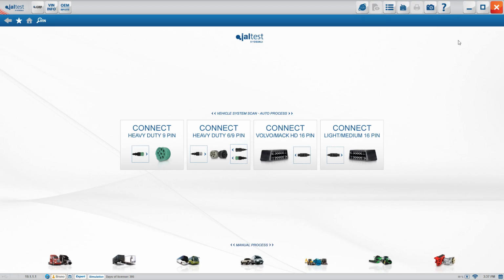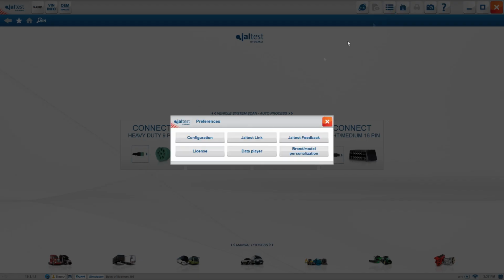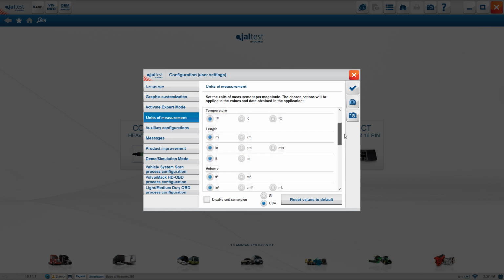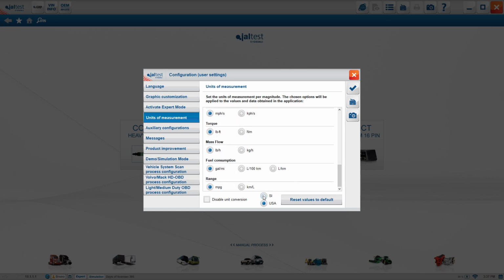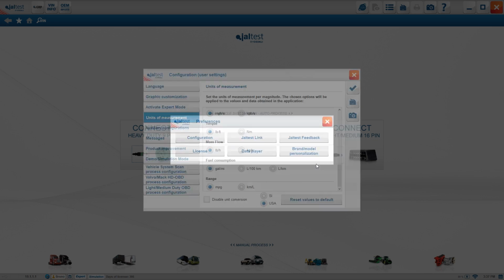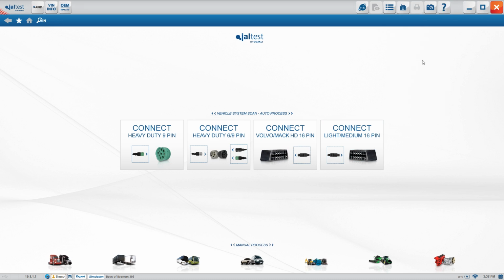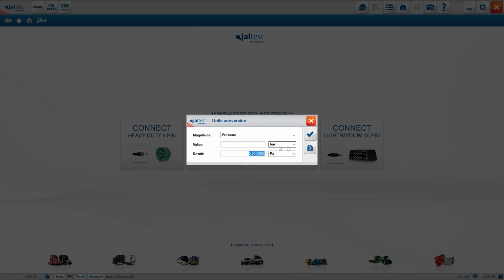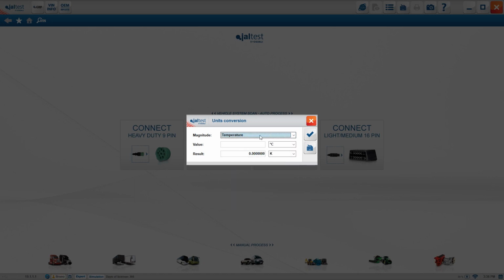JALTEST VIDEOBLOG#12 UNITS OF MEASUREMENTS (NORTH AMERICA)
Jaltest, the Industry-leading All-makes Diagnostics Solution offers the workshop an intuitive and easy to use diagnostics experience.

This new VLOG talks about the units of measurement.
Jaltest Software allows you to configure in which units the client wants the measurements to be displayed by default.

Additionally, a manual converter is offered.

ELEVATE YOUR SHOP’S GAME. UPGRADE YOUR BUSINESS.